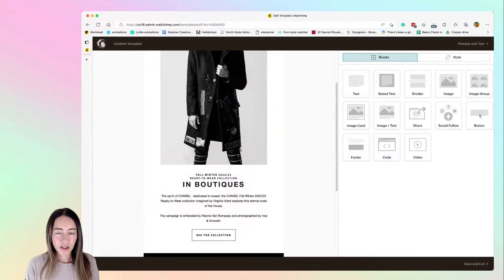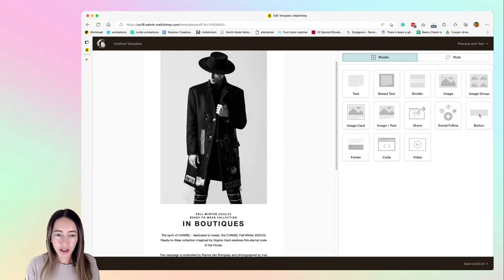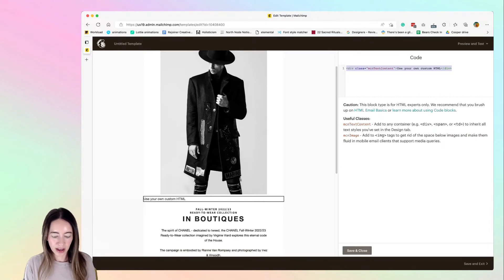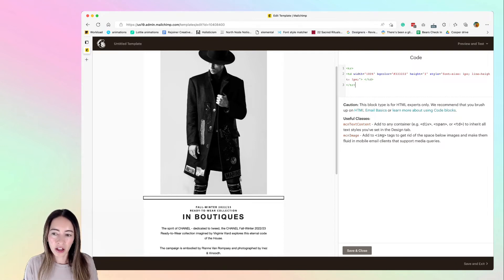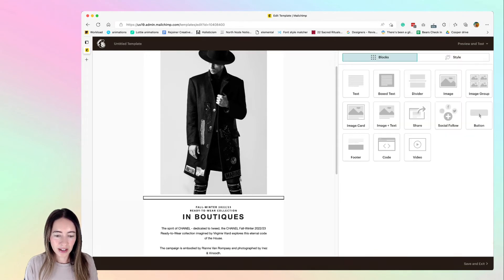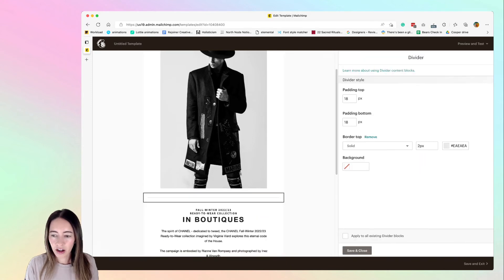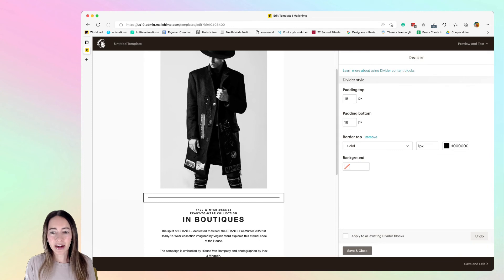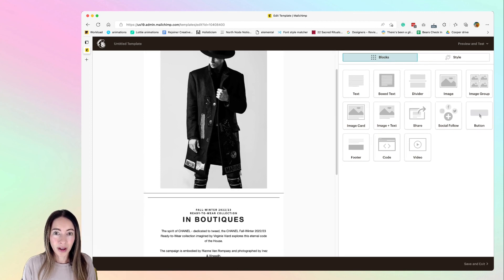Mailchimp quick tip: How to add a line break (without padding) in less than a minute!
You want to add a line break in Mailchimp so you use the divider block but you can't get rid of that white space on the left and right.  It's so annoying - let me help you fix it!

This quick tutorial uses this small bit of code inside your template using the Mailchimp code block in the drag-and-drop builder. I'm using the old builder.

Waah! So apparently I can't paste the code snippet in the description field!  Grab it here instead:

✧･ﾟ: *✧･ﾟ:*
QUICK tutorials so you don't waste time scouring the internet for answers. I'm a digital designer and creative consultant helping founders and businesses with their creative operations, templates, email marketing, and digital design.